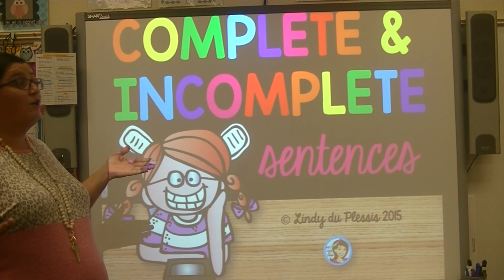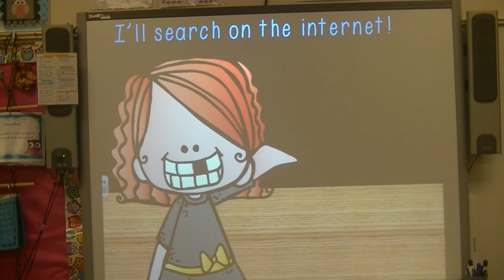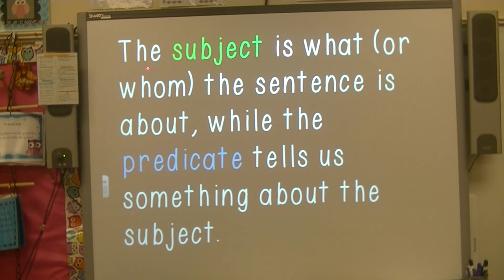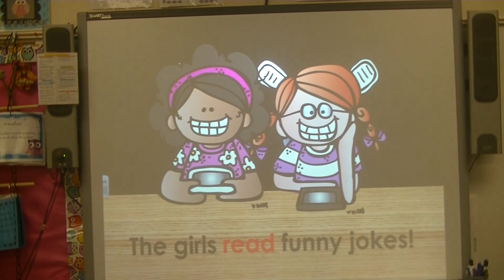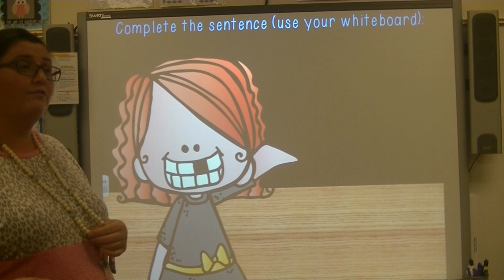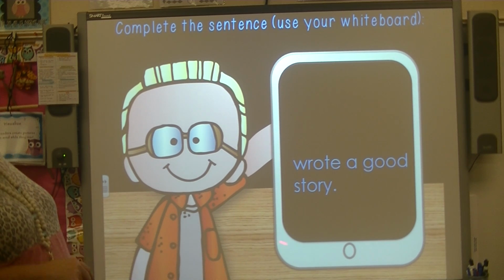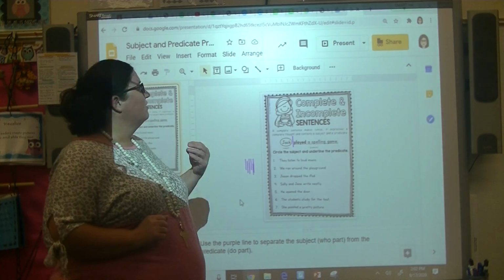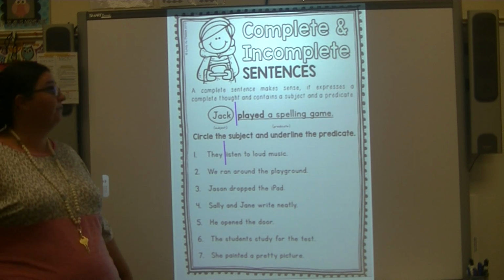ELA Complete Sentences Day 5